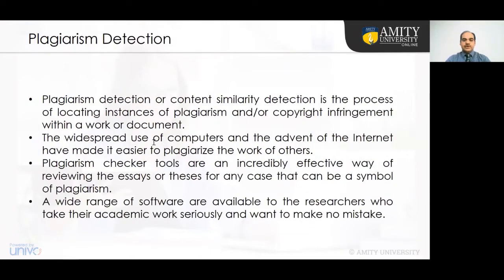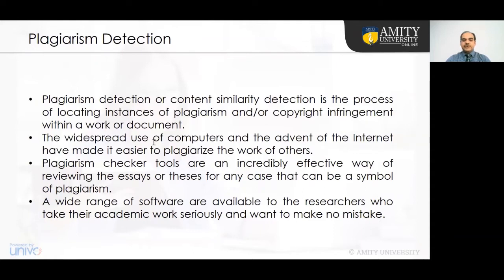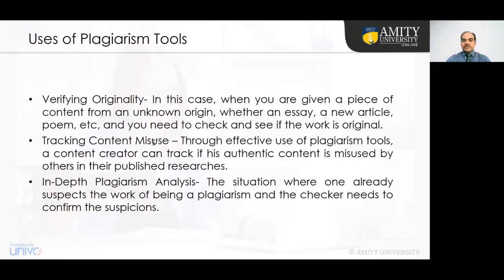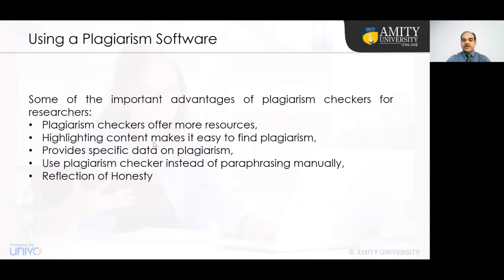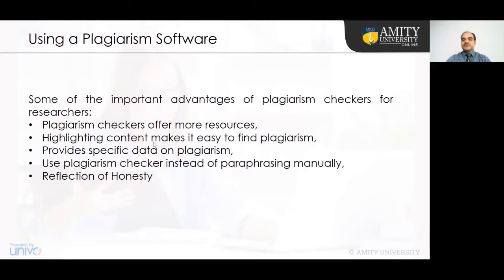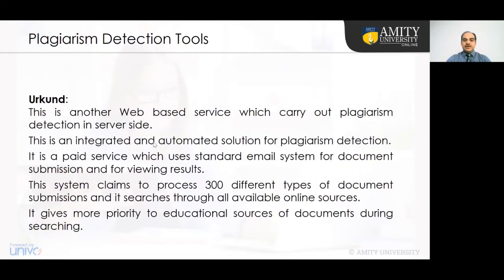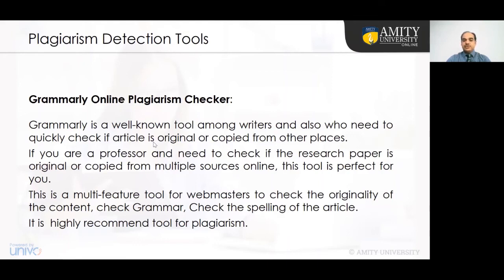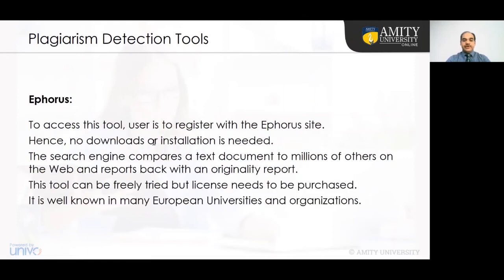Use of plagiarism software like Turnitin, Urkund and other open source software tools